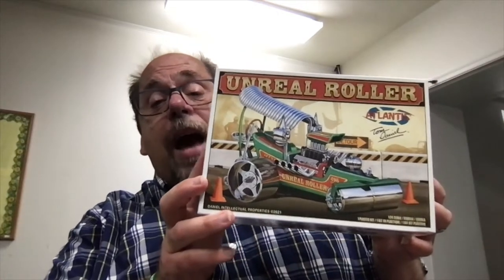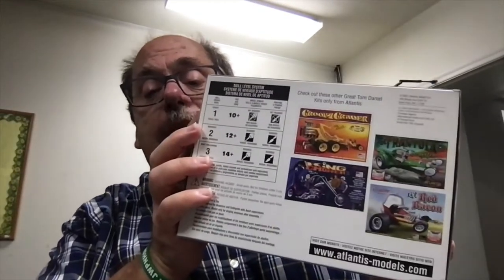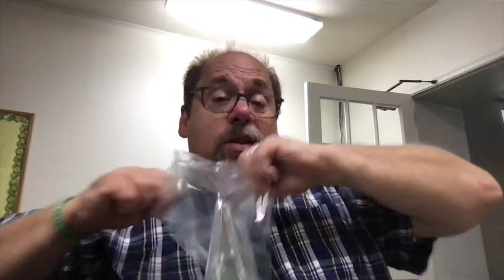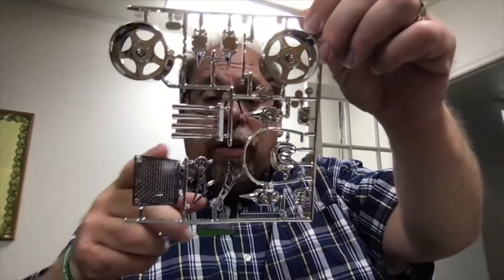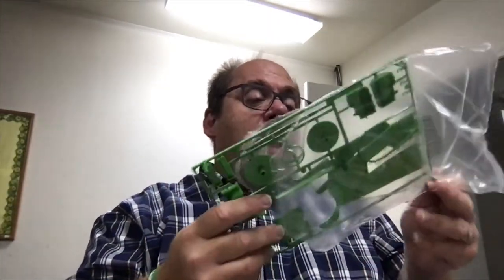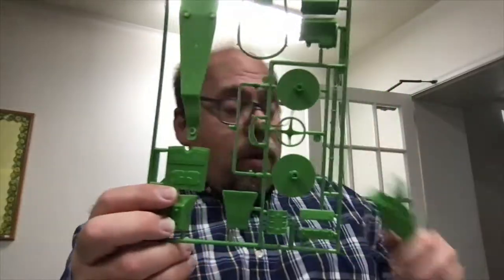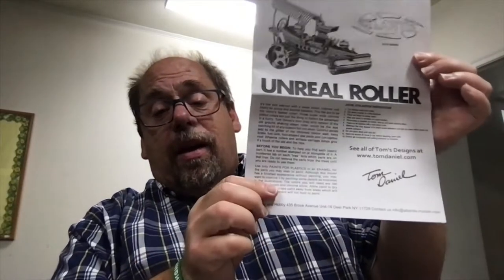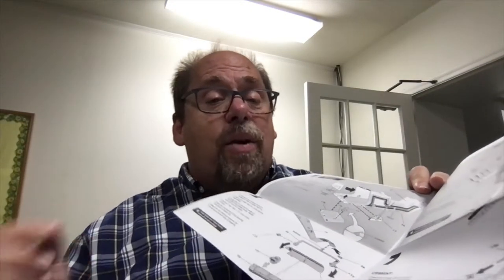The Glue Bomb Show Episode 89: Atlantis' Unreal Roller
In this episode we unbox another classic, Tom Daniel's Unreal Roller. This kit reproduction from Atlantis looks like another beautiful plastic model kit. If you like building show rods or pretty much any plastic models, this is for you.